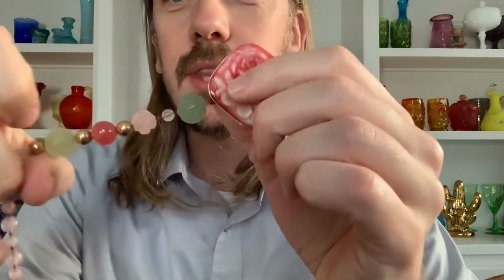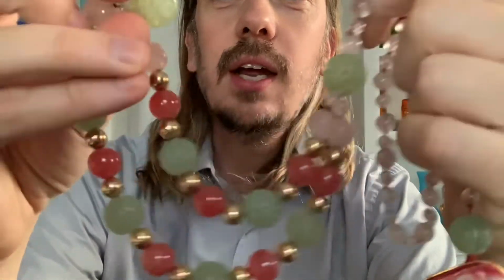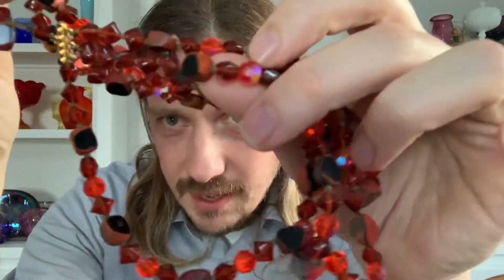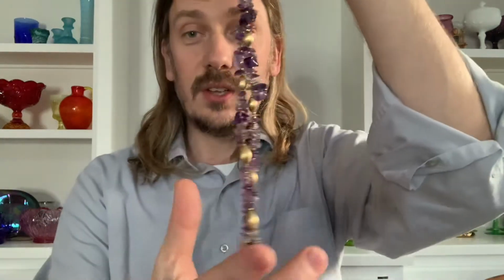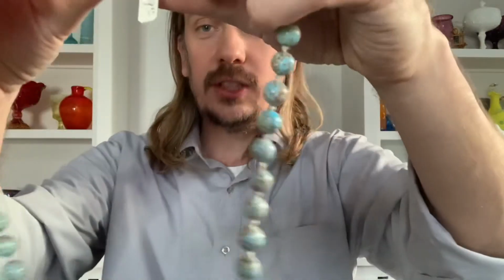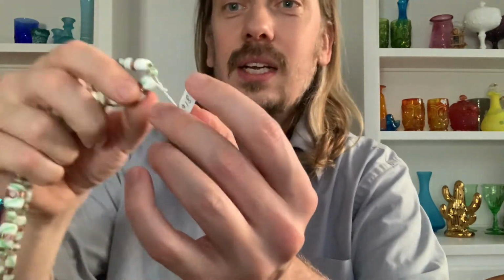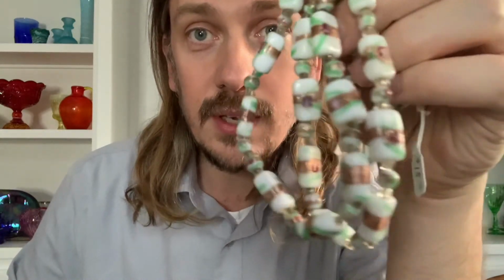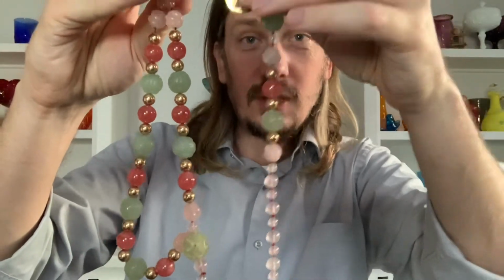It’s Sterling! Not Gold! Costume Jewelry Dug Out From Many Years Ago! Show And Tell! Miriam Haskell!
These are a few pieces of jewelry I found many years ago at an estate sale or auction! One piece is Miriam Haskell Jewelry! Enjoy the video!